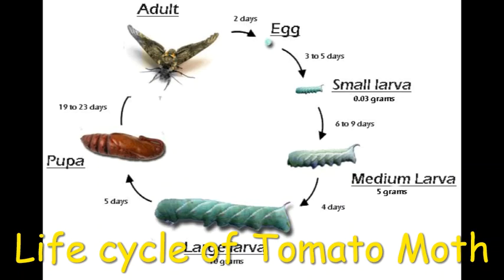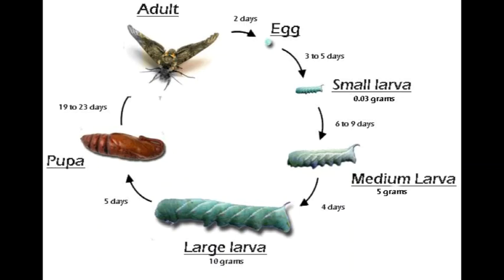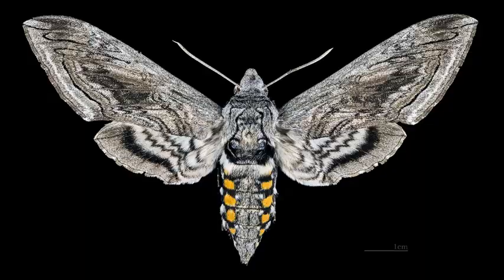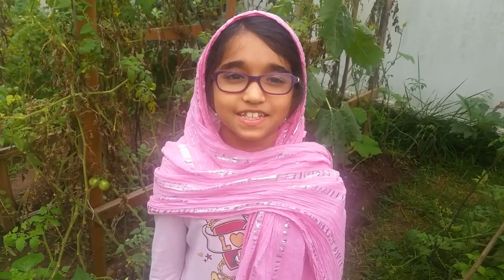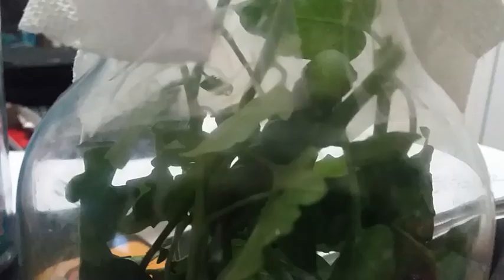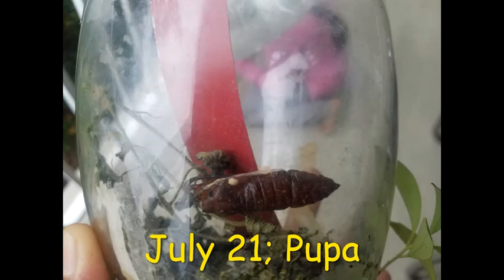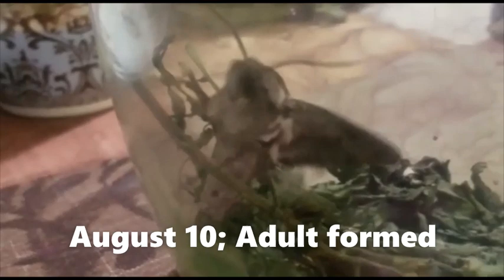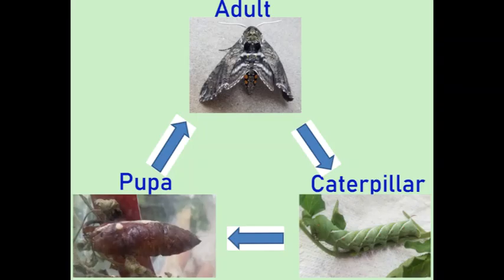The tomato plant eater caterpillar through its full cycle.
Experiential learning of tomato hornworm through its full life cycle. The caterpillar, often referred to as the tomato hornworm, can be a major pest in gardens. Its adult form is a brown and gray hawk moth called the five-spotted hawkmoth, Manduca quinquemaculata. This video summarizes its full life cycle though an experiment conducted at my home.